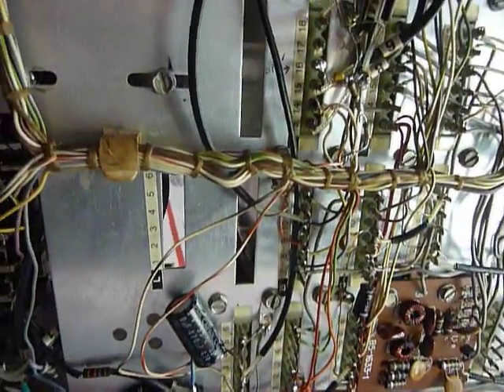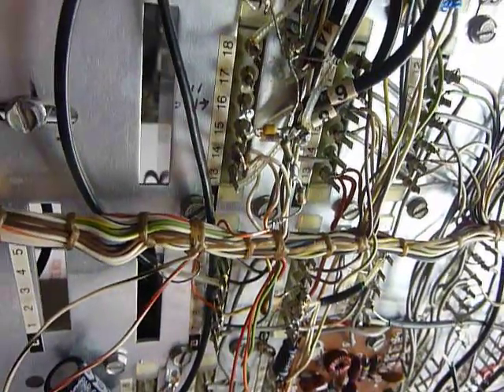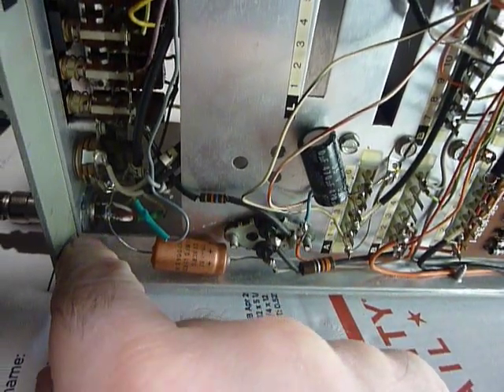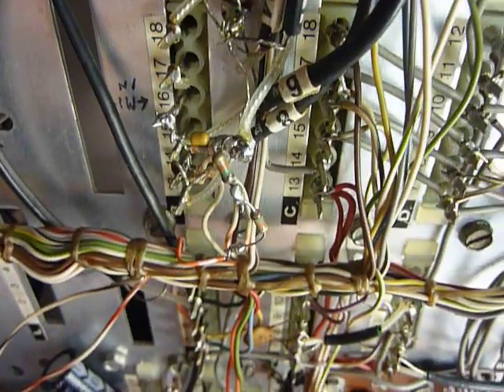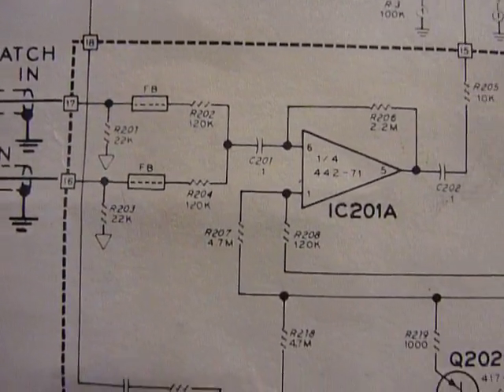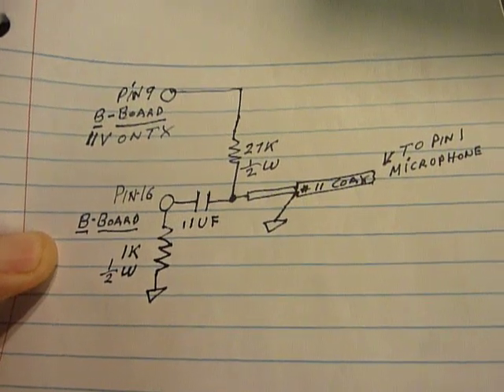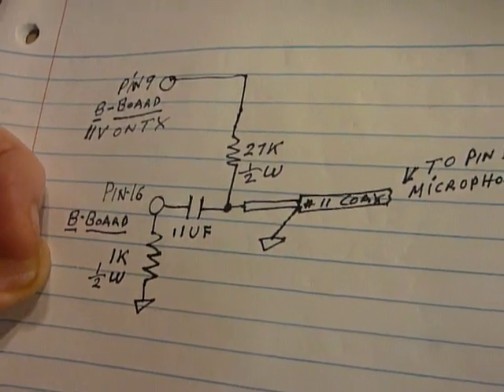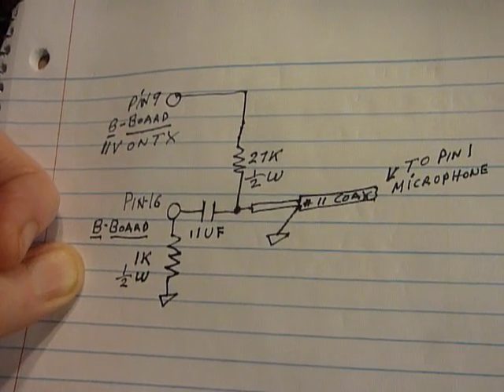HEATHKIT SB-104 Condenser Microphone , HW104 Condenser Microphone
I needed a microphone for my Heathkit HW-104  which is identical
to the SB-104  but without digital readout .  No one makes those ceramic microphones or crystal microphones  anymore the Heathkit rigs came from Heathkit with a Turner 350 Microphone but the ceramic cartridge in those microphones  is many years old now and few of those microphones still work  . So I tried using a condenser microphone also called an electret microphone .I did not have success doing this  I tried all sorts of things but the audio was very distorted . I was about ready to give up when 2 days ago I looked at the back of the microphone I was trying to use and saw there 1000 ohms impedance .  Then it  occured to me  these radios were designed for a ceramic microphone the Turner 350 to be exact a high output higher impedance microphone .  The problem was an impedance mis-match  ?  Could it really be that simple I thought . Yes it was . I took a 1000 ohm 1/2 watt resistor and soldered it from pin 16 of the B board the audio/regulator board to ground  and got clean clear very good audio during  transmitting .  Sometimes the answer to a  problem is very simple and I had
overlooked  impedance matching the microphone itself  . Note  in the video you see  two capacitors in parallel  this was to get .1 UF  a single .1UF capacitor is all that is needed  also there are 2 15 K resistors in series  or 30 K  a single 27 k 1/4 watt or 1/2 watt is all that is needed  actually anything close to that  should work ok .  on other manufacturers rigs you may have to use a resistor of higher value than the  1 K resistor to ground  try some different values until you get good audio  4.7K  10K  2.2K etc  two of those little small alligator clip leads are handy for doing this .  One last comment  I listened to this Heathkit HW104 on a dummy load with a Icom 746 there was HUM in the signal . I tried listening then with a Yaesu FT857  and the audio sounded great . On the air tests then It sounded great to other stations I got  very good reports on the audio  so be careful in testing I don't know why the Icom 746 had hum  in it but testing with another rig and on the air showed everythin to be working FB  73 Bob